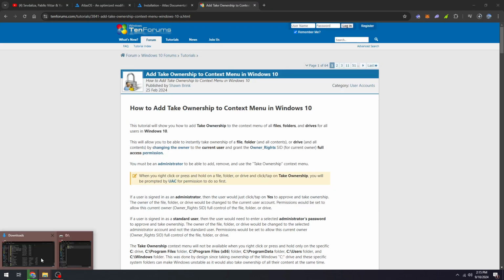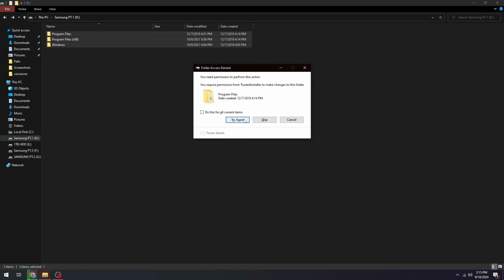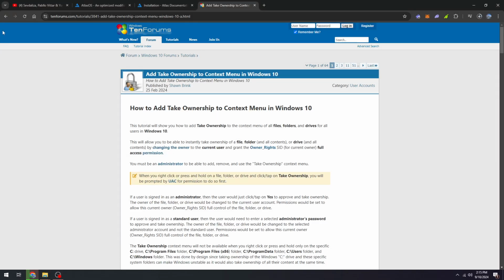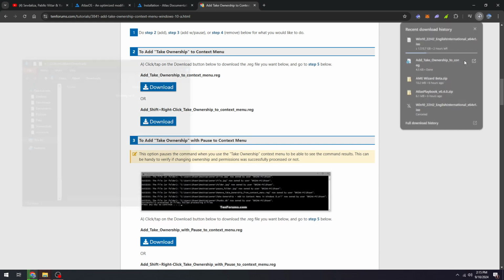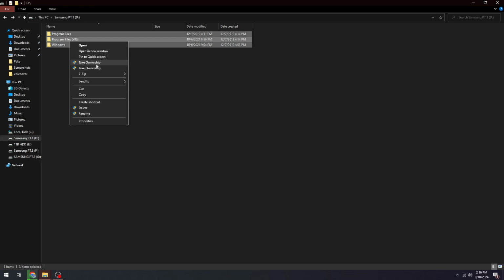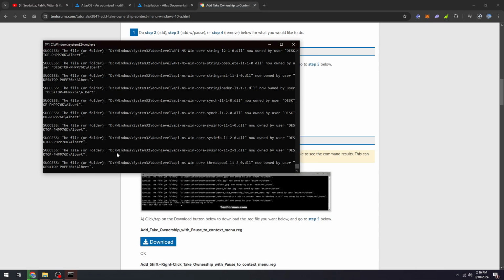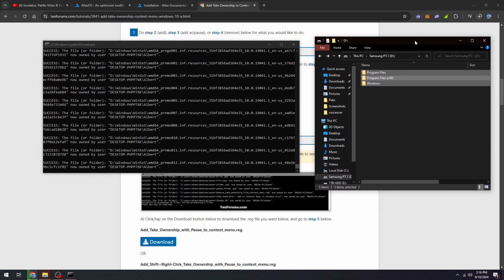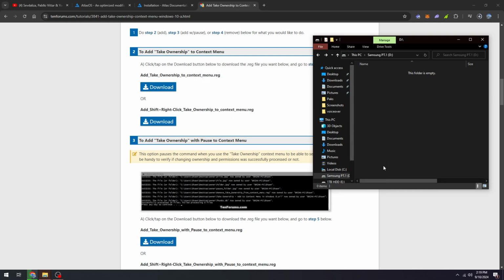(2024) Unable to delete a folder / You require permission from system to make changes to this folder